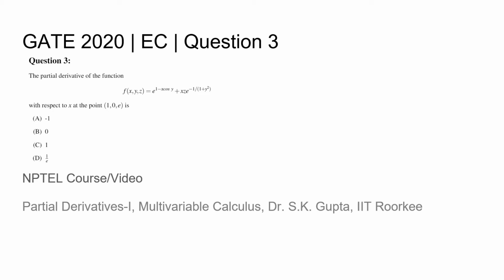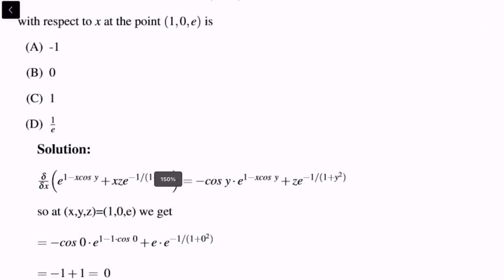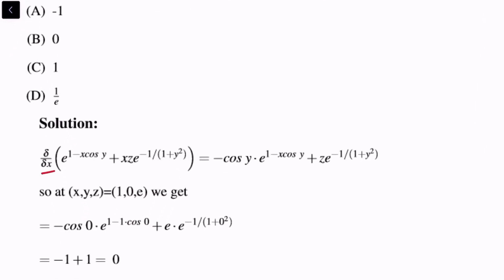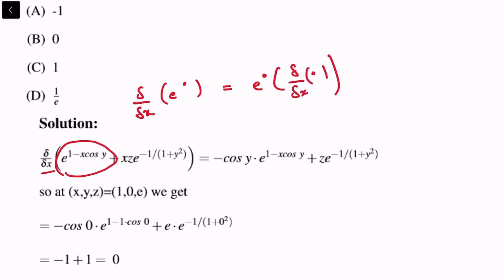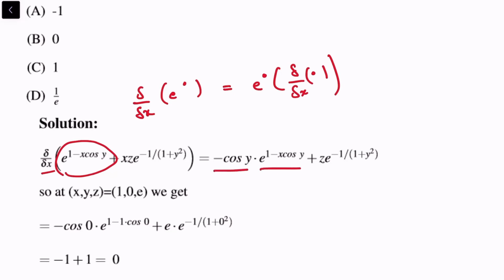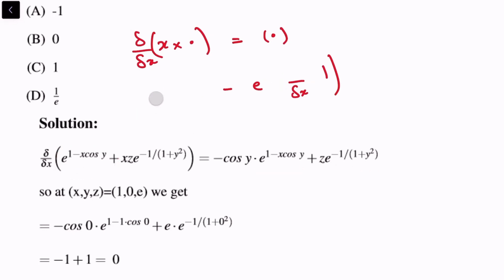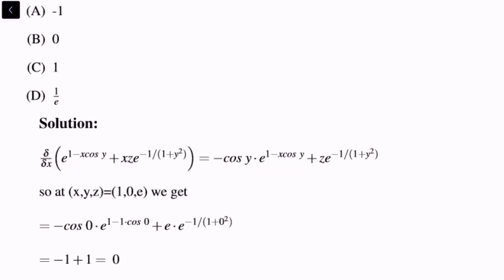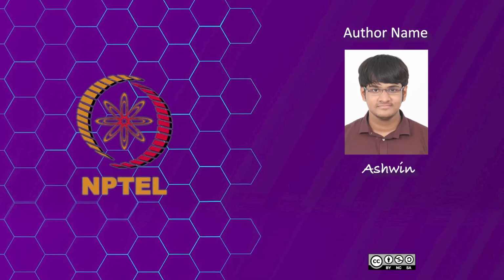Q3 EC 2020